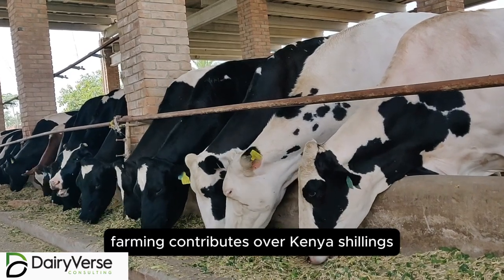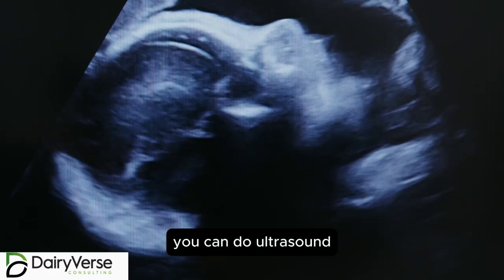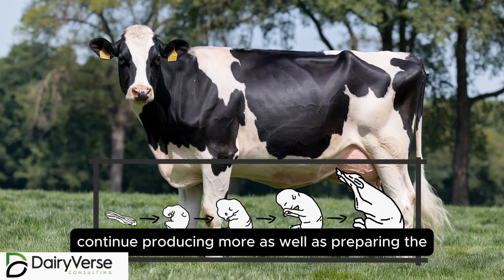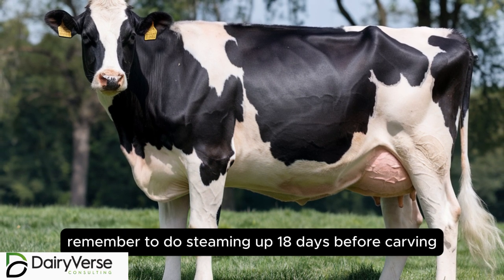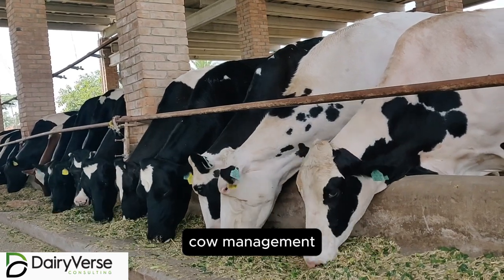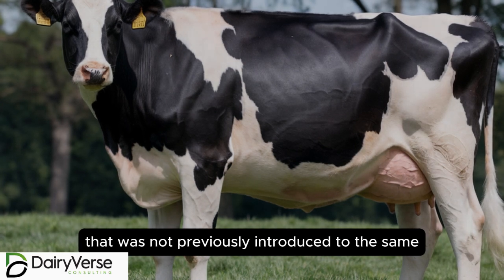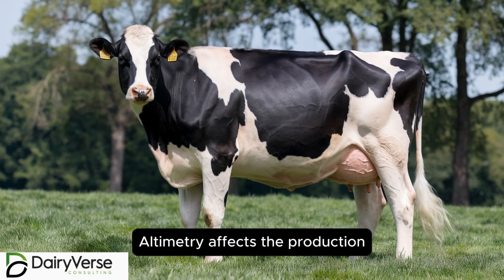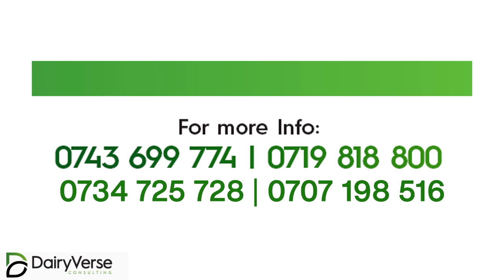Dairy Farming Success Tips 2025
Dairy farming success starts with understanding the foundational principles that hold these investments. We will explore how we can best achieve breeding success eliminating silent heat and delayed onset of heat, how to take care of our cows and heifers during the first and second trimesters of pregnancy, proper drying off practices, proper steaming up strategy, transition cow management and dealing with loss of appetite, retained placenta, milk fever and ketosis in recent calvers.